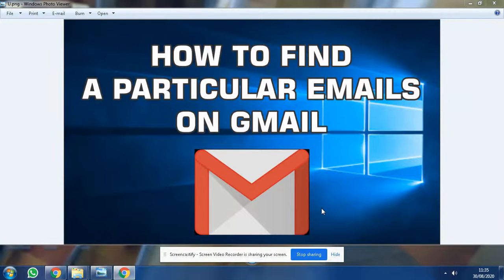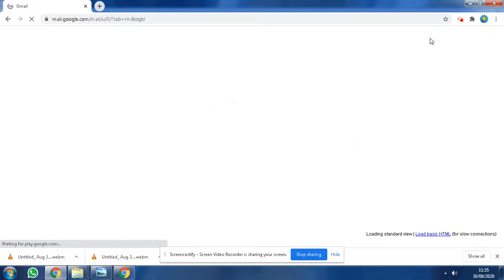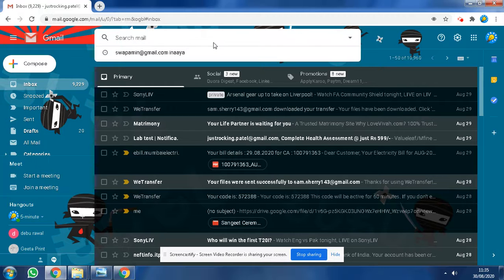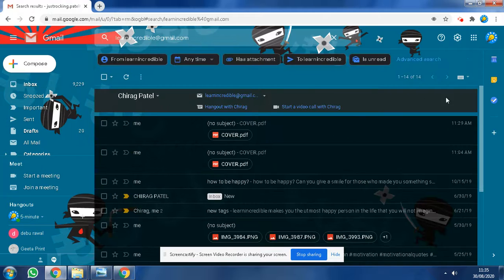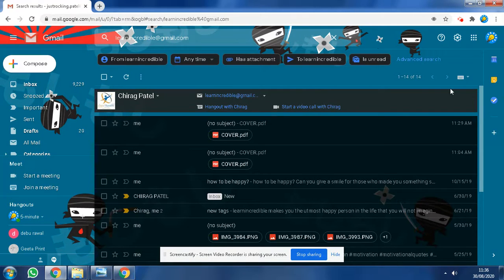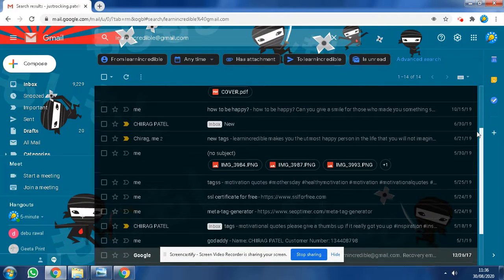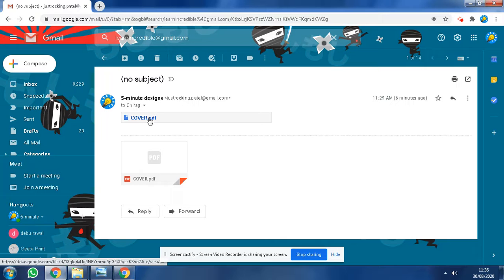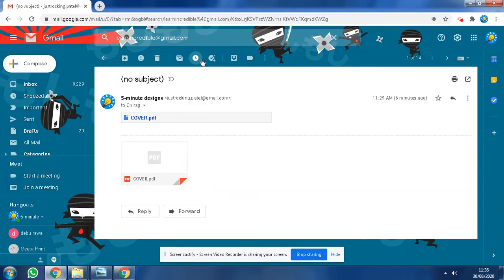How to find a particular emails on gmail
Hi, Welcome to 5-minute designs, you are watching 5-minute designs Special training video In this Episode, I will show you fasted way to design graphics & illustration and how to use it for drawing objects which will sharp your hands like professionals. Hope you enjoy the Video and that all the steps will be clear and most importantly easy to follow.